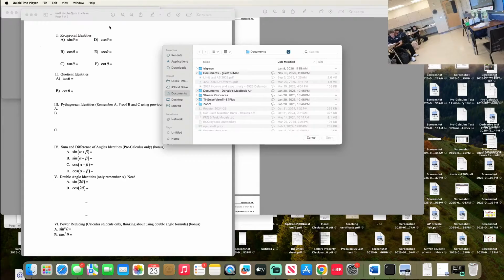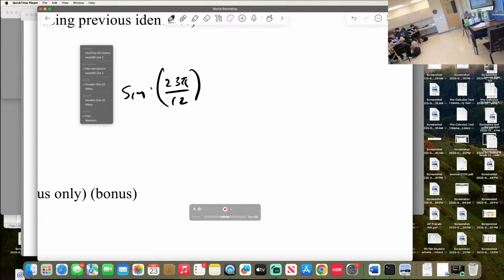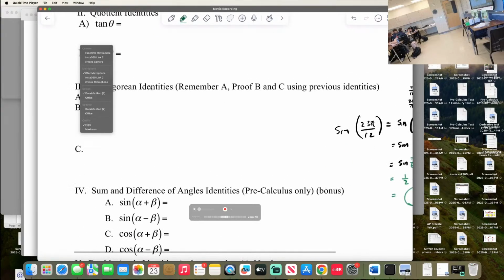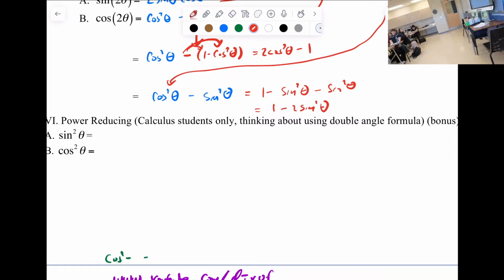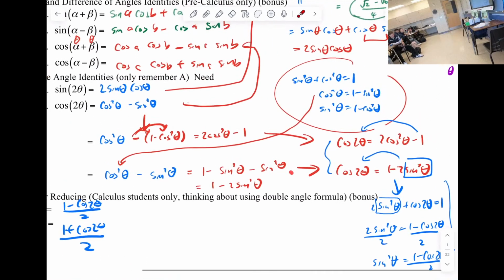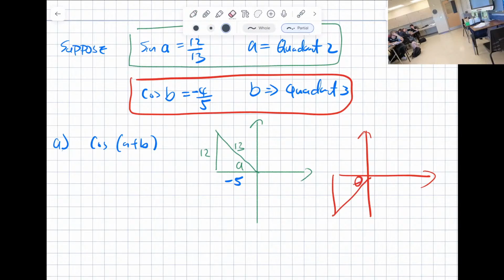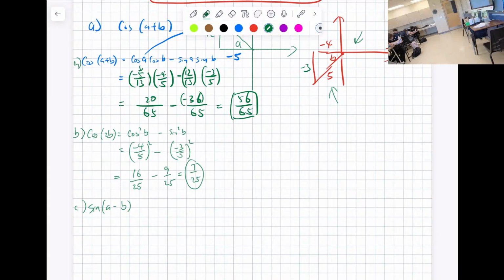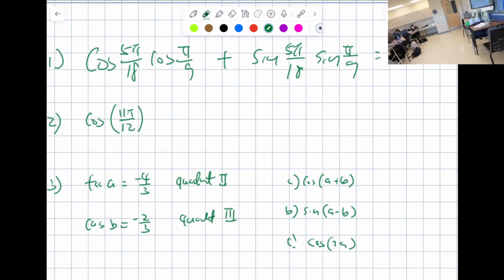AP Calculus Sum and difference and power reducing formula